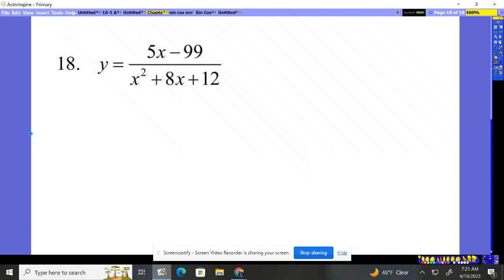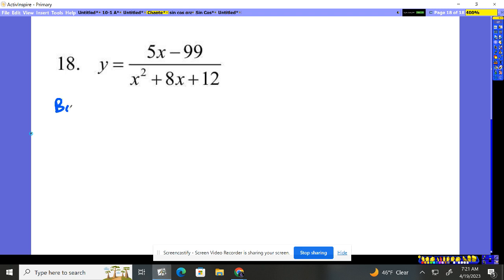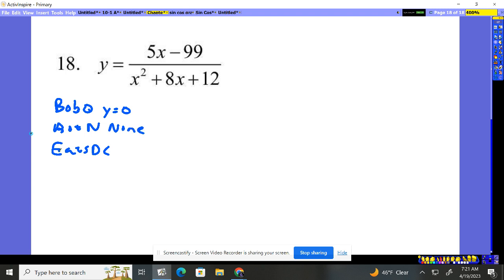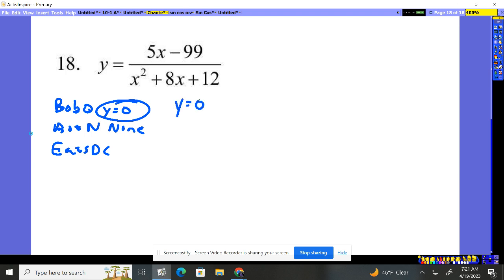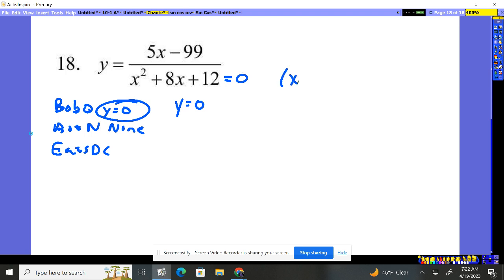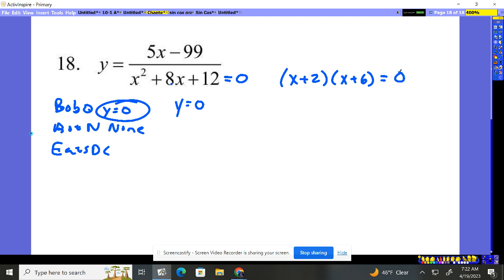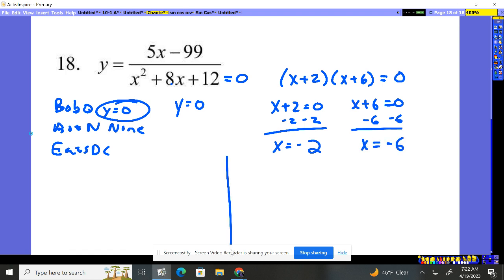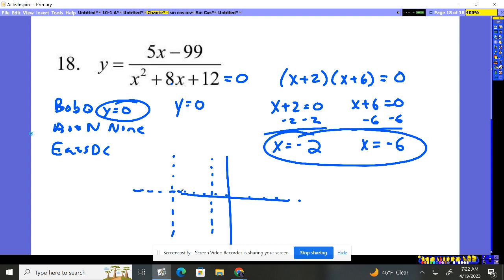Algebra 2 Chapter 10 Practice Test #18